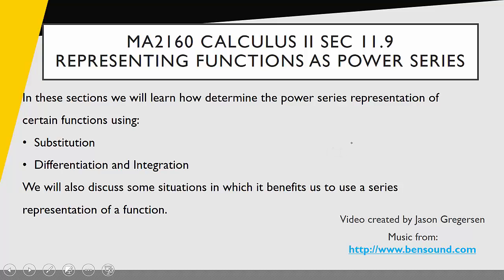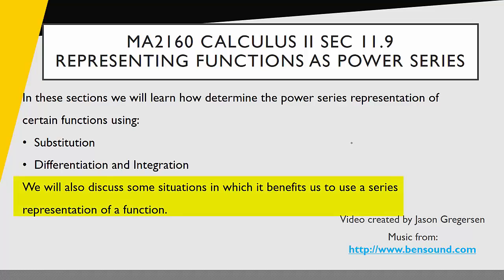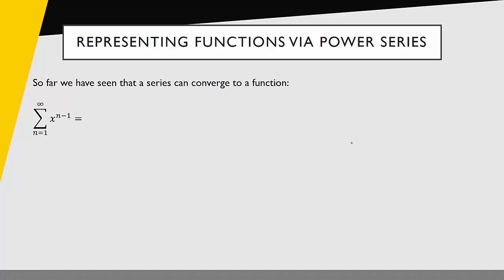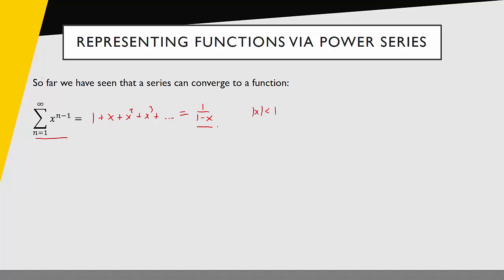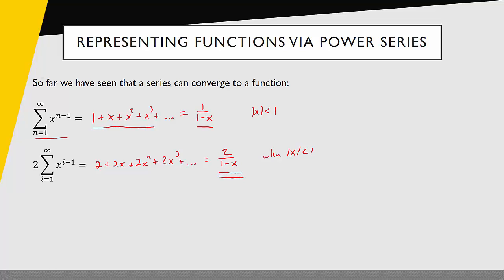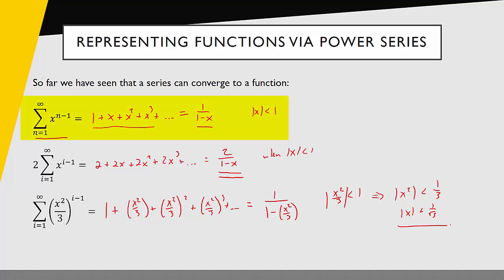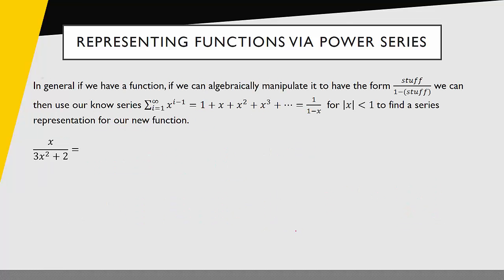sec 11.9 functions as power series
This video discusses using multiplication and substitution to find the power series of certain functions starting with a function with a known power series representation.